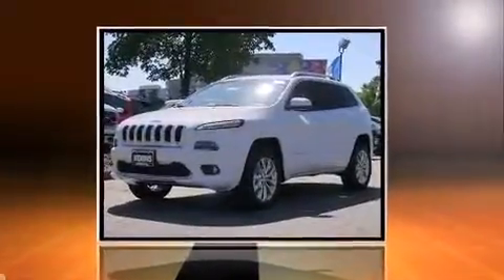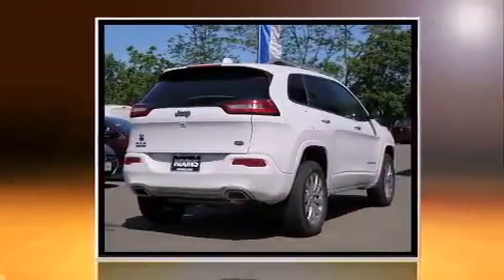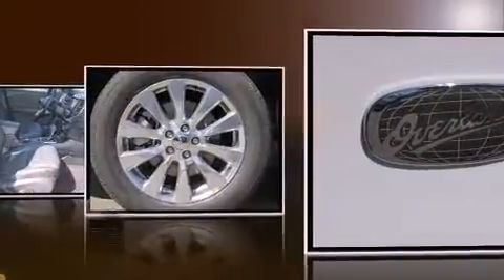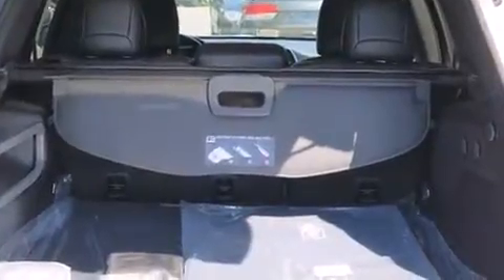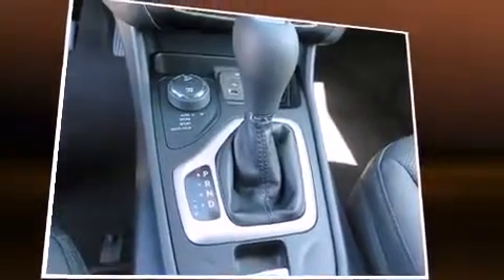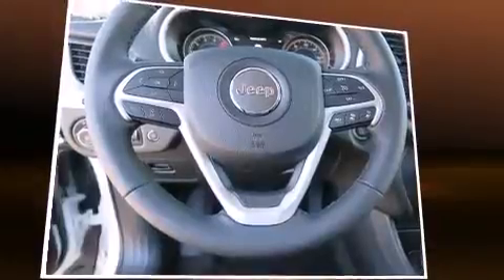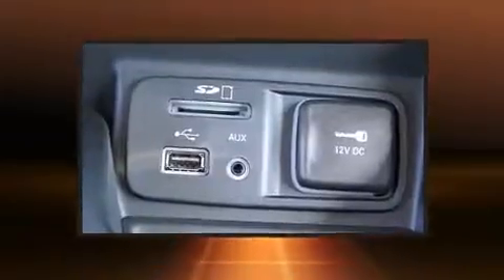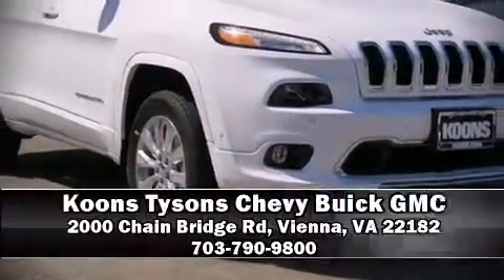2016 Jeep Cherokee Overland in Vienna, VA 22182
The 2016 Jeep Cherokee. Smooth gearshifts are achieved thanks to the 3.2 liter 6 cylinder engine, providing a spirited, yet composed ride and drive. Four wheel drive allows you to go places you've only imagined. Jeep prioritized practicality, efficiency, and style by including: an automatic dimming rear-view mirror, heated and ventilated seats, turn signal indicator mirrors, a power liftgate, blind spot sensor, a roof rack, and seat memory. Features such as automatic climate control and leather upholstery prove that economical transportation does not need to be sparsely equipped. With high intensity discharge headlights illuminating your path, you'll always appreciate maximum visibility. Audio features include an AM/FM radio, steering wheel mounted audio controls, and 10 speakers, providing excellent sound throughout the cabin. Jeep ensures the safety and security of its passengers with equipment such as: dual front impact airbags, front and rear SIDE impact airbags, traction control, brake assist, anti-whiplash front head restraints, a panic alarm, an emergency communication system, and 4 wheel disc brakes with ABS. Various mechanical systems are monitored by electronic stability control, keeping you on your intended path. Our team is professional, and we offer a no-pressure environment. We'd be happy to answer any questions that you may have. We are here to help you.